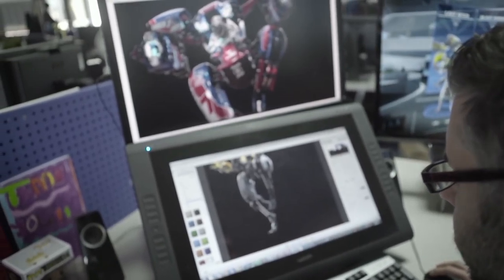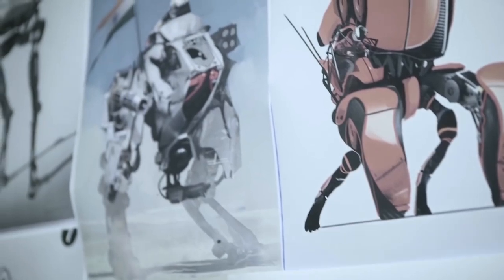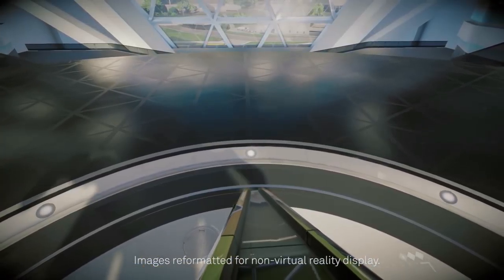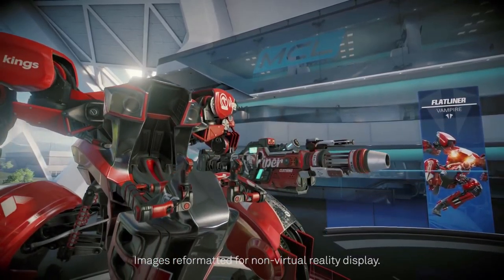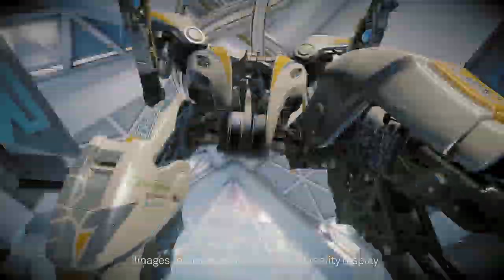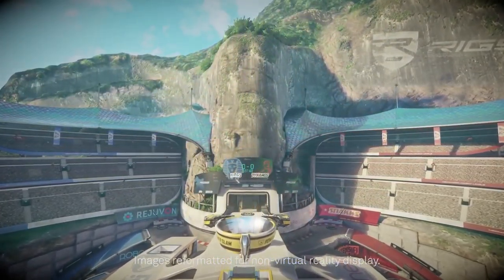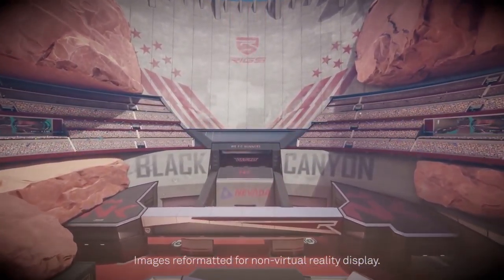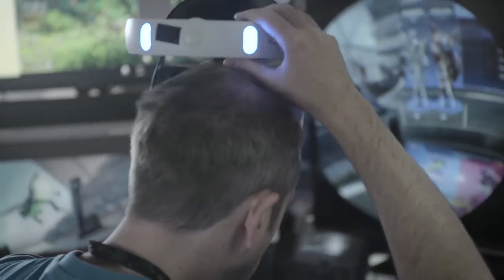RIGS Mechanized Combat League | Defining the Art | PlayStation VR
Guerrilla Cambridge art directors Tom Jones and Alex Kanaris-Sotiriou talk about the evolution of RIGS Mechanized Combat League’s art style.

RIGS Mechanized Combat League comes to PlayStation VR on 13th October.